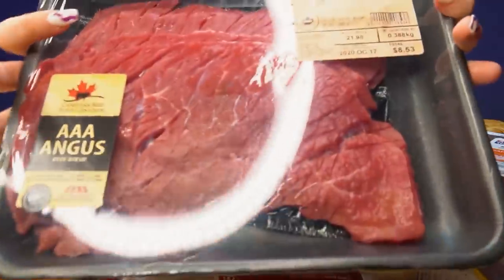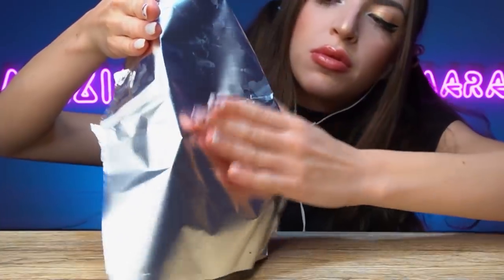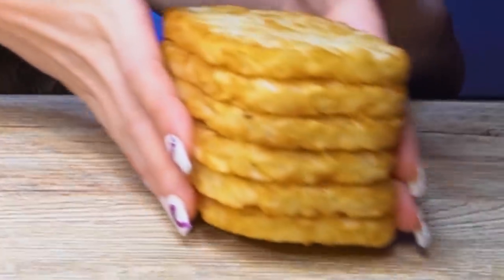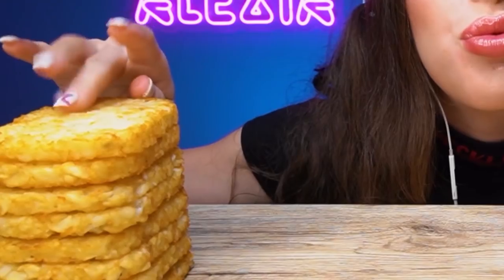ASMR *COOKING FOOD WITH STEAM IRON* BACON, STEAK, HASHBROWNS, WAFFLES, TOASTER STRUDELS, MUKBANG 먹방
Today Alexia tries ASMR *COOKING FOOD WITH STEAM IRON* BACON, STEAK, HASHBROWNS, WAFFLES, TOASTER STRUDDLES, MUKBANG 먹방 , asmr, asmr eating, eating show, eating sounds, alexia asmr, 먹방, mukbang 먹방, mukbang, 남자 asmr , gulping sounds, slurping sounds, cooking food with iron, cooking meat with iron

then comment "done" !!!

Or type in "@itsalexiamarano"

►SPAM MY PAGES FOR A FOLLOW BACK :)